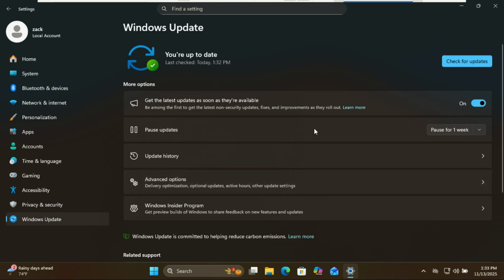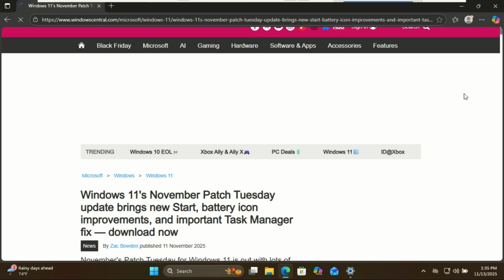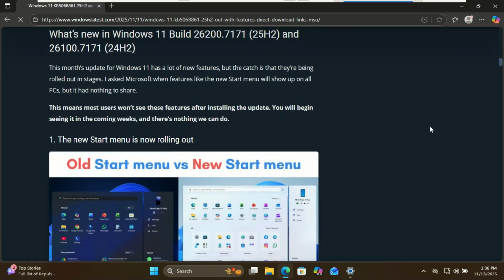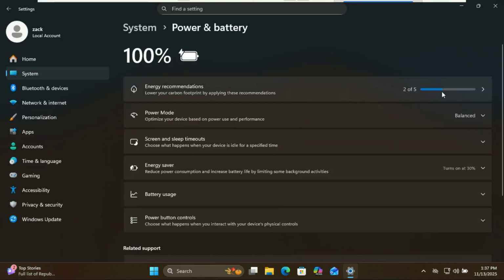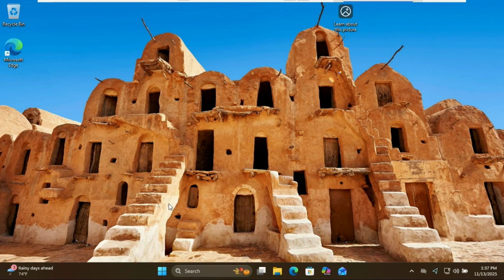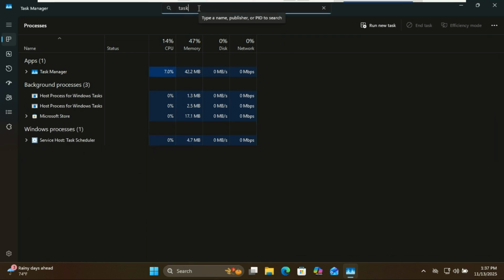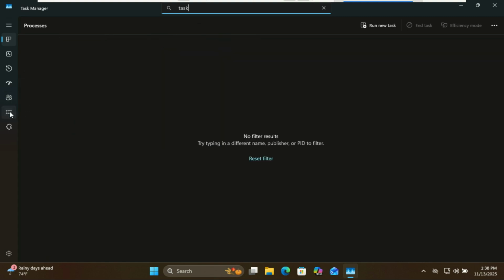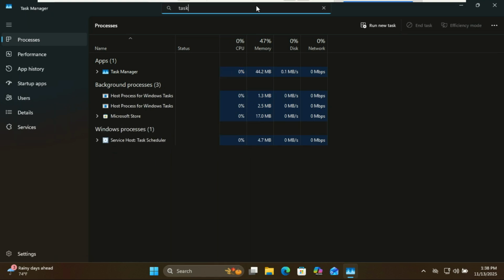Windows 11 25H2 November 2025 Update — New Start Menu, Battery Icons & Task Manager Fix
The Windows 11 25H2 November 2025 Update (KB5068861) is finally here — and it’s packed with exciting new features, design changes, and major performance upgrades!
Whether you’re already on Windows 11 or upgrading from an older version, this update is a big step forward for performance, AI integration, and usability.